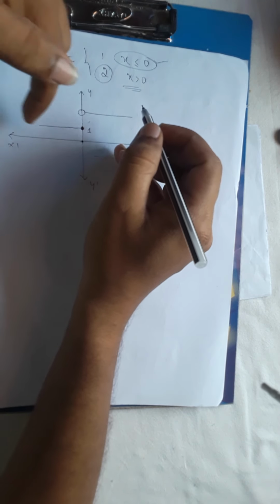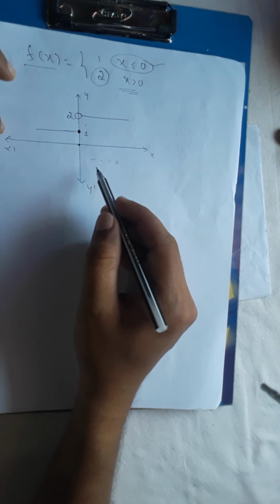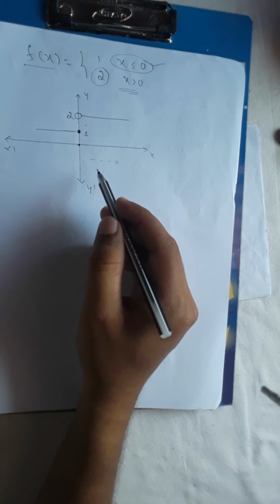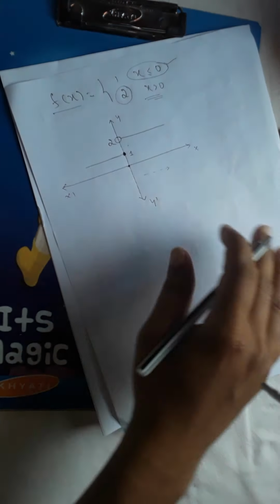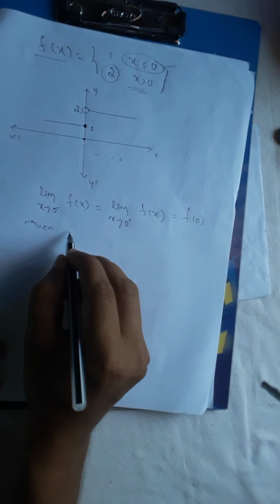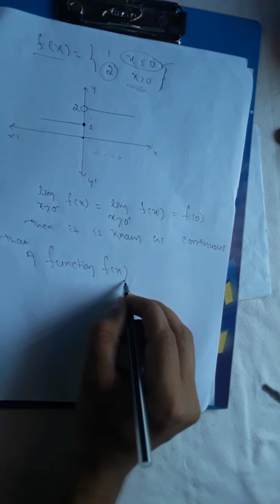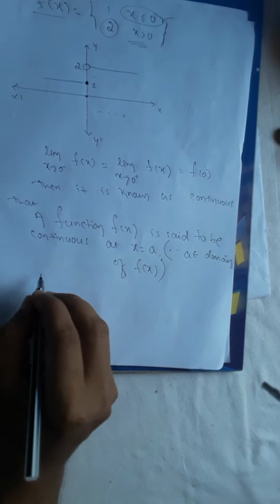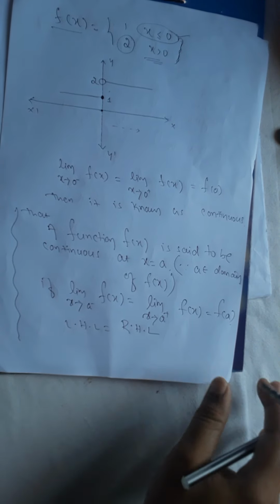Rk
Continuation of continuity and differentiability